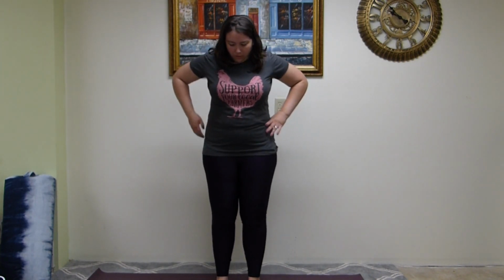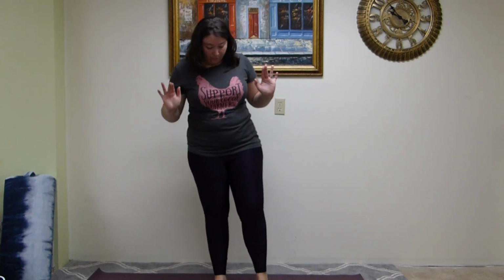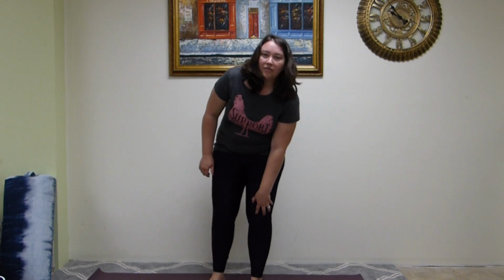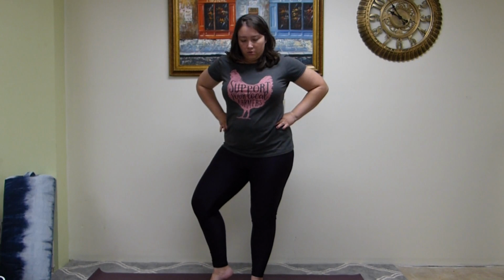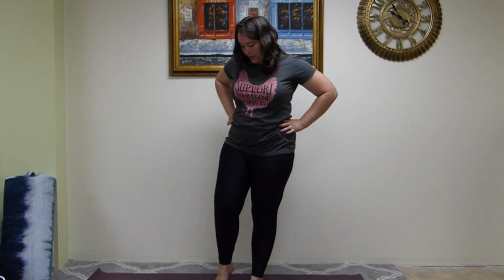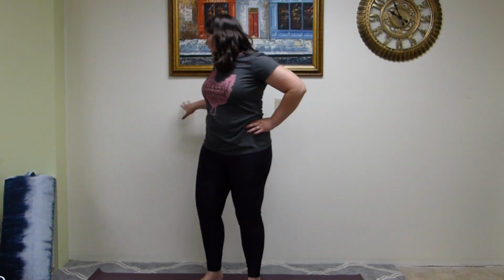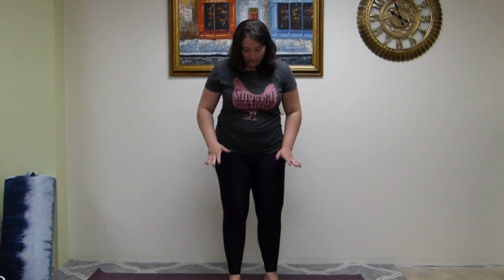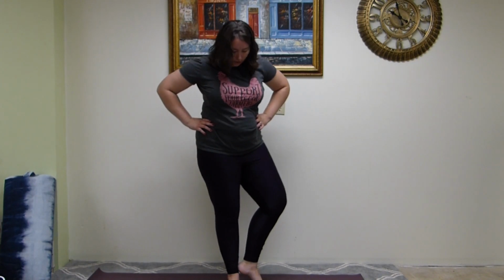Online Yoga School's Supplemental Content, Pose Breakdown for Tree Pose, July 2020 Week 2, Video 77